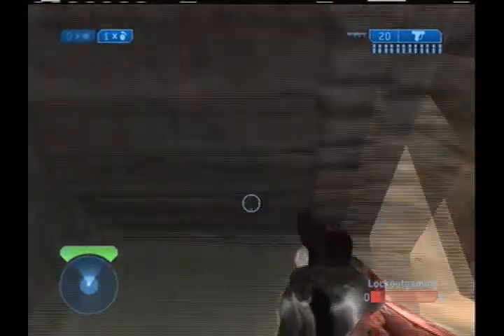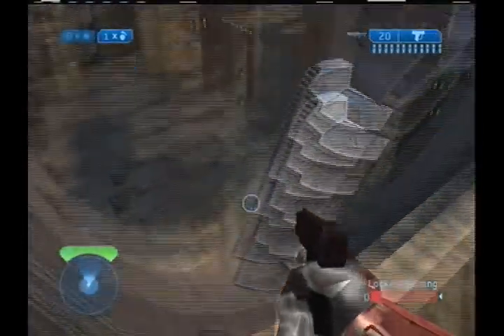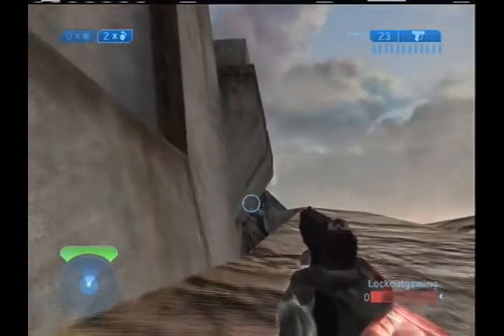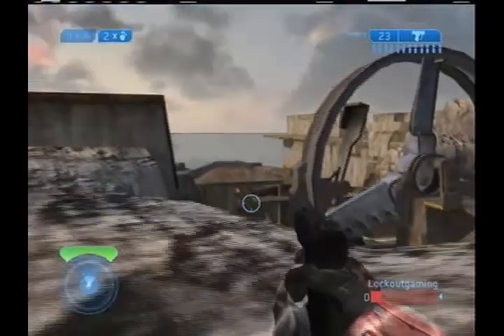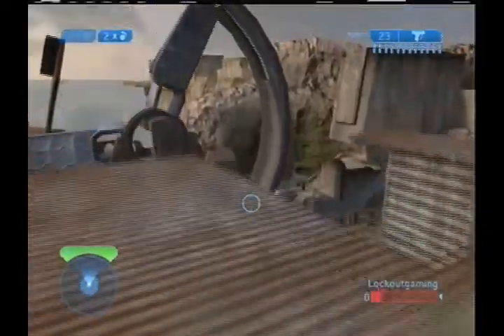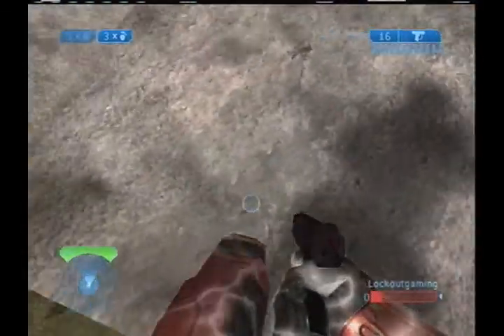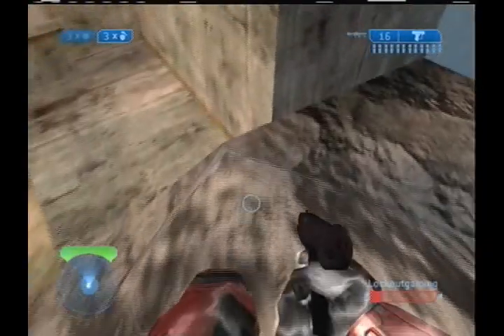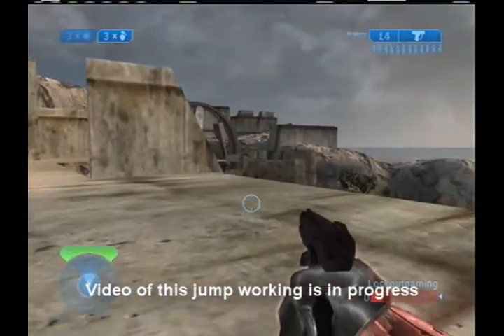Zanzibar throwback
can i still do the zanzi boucnes?